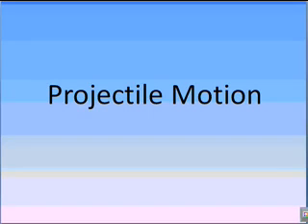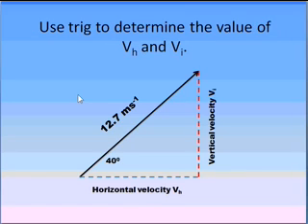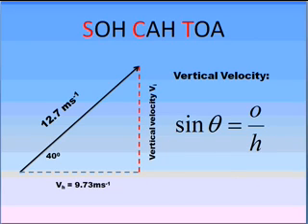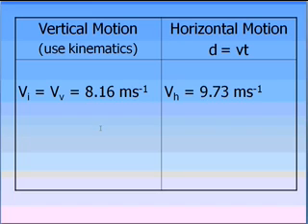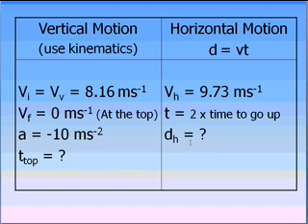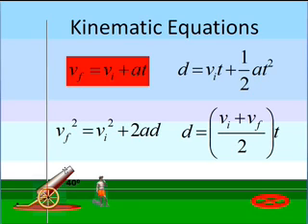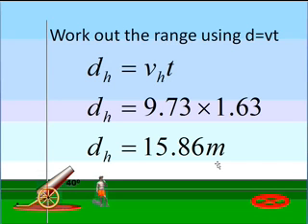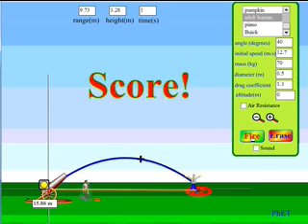Rathkeale Physics - Projectile Motion 3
Video Tutorial on how to determine the range of a projectile that is launched at an angle.